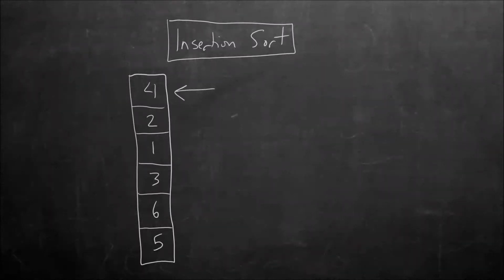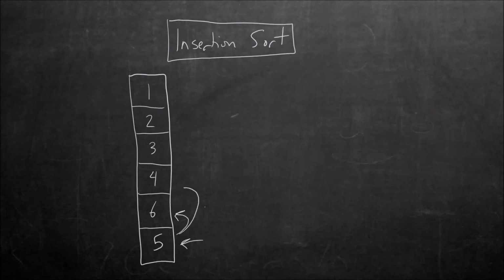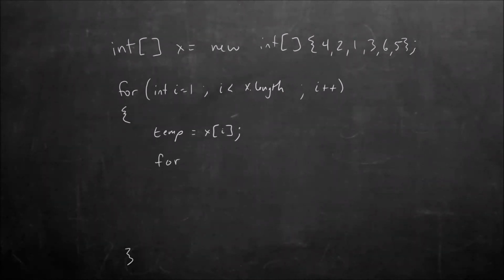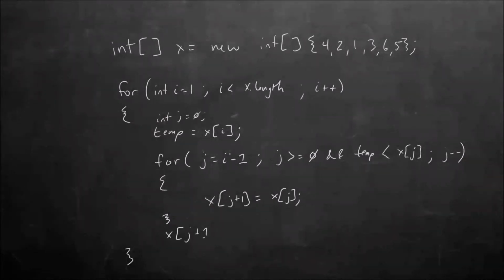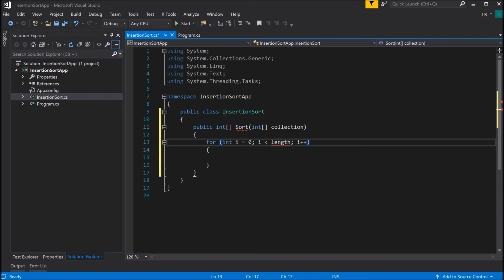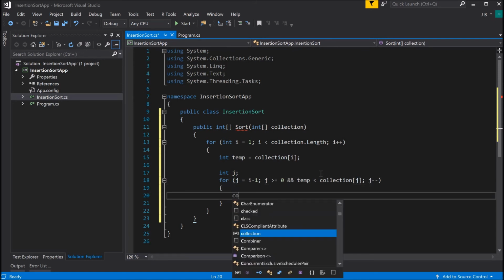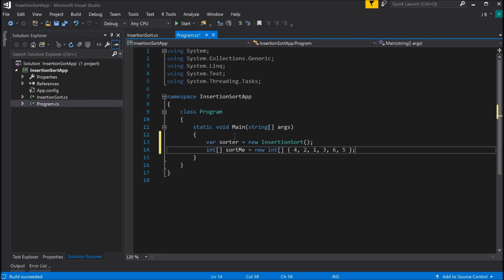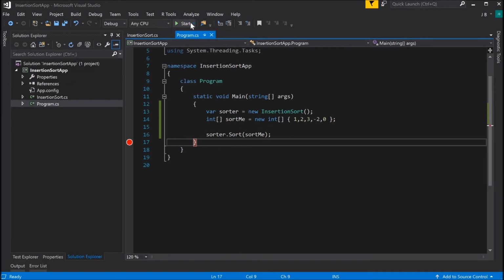InsertionSort Tutorial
A tutorial of the InsertionSort Algorithm (with code in C#)